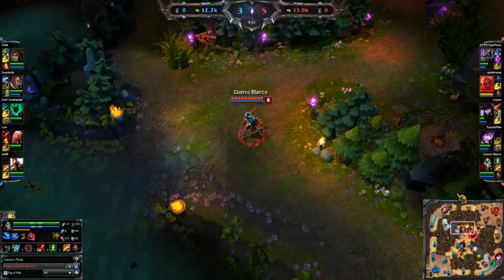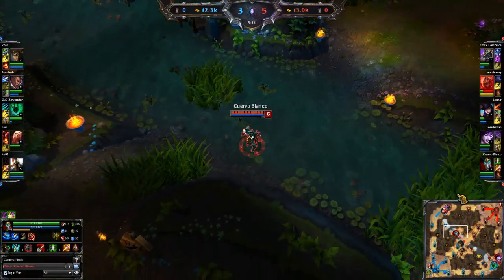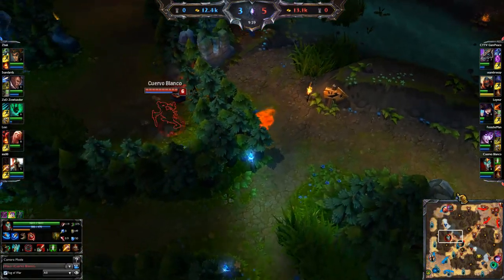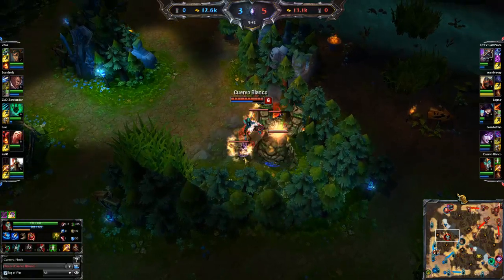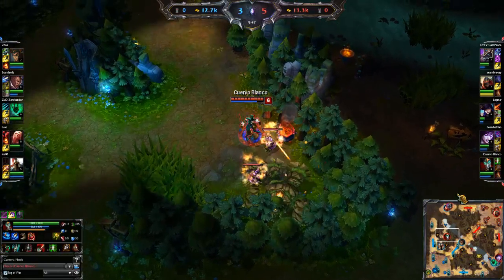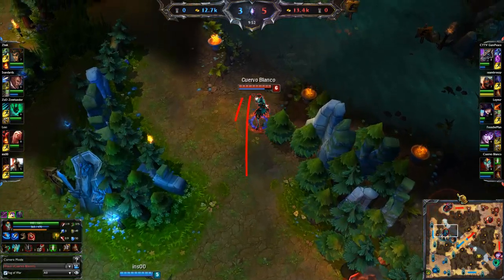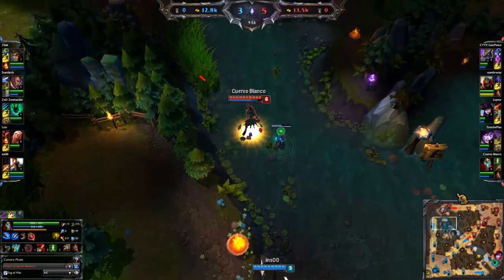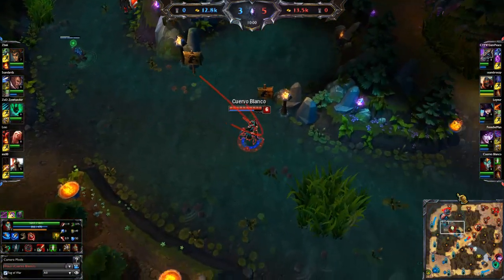Advanced Shaco Tips | How to fake jumps (Deceive)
"Where the f*** is this Shaco?"
This is a small video I wanted to show you: How to Trick jumps or, as I called it on my Mobafire guide, how to go Behind Enemy Lines.

Every LIKE you give is a fake jump performed well (so a frustrated enemy).

Twitter (I'll tell you when I'll stream!